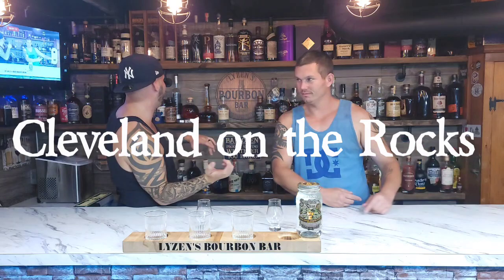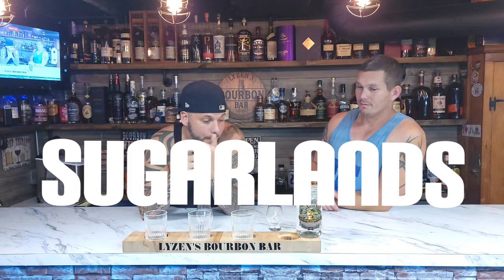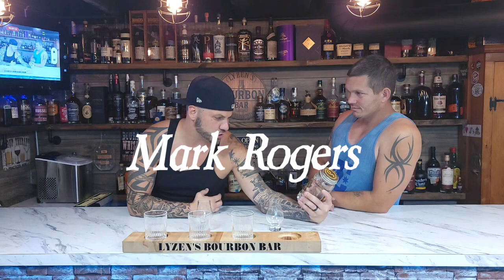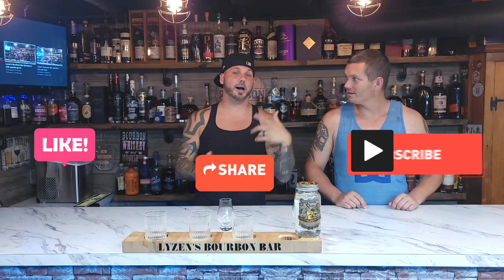EP: 146 Sugarlands Mark Rogers American Peach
Today we try the first moonshine from Sugarlands. It's Peach moonshine from one of my favorite places to visit. If you ever get the chance go down to Gatlinburg and visit Sugarlands and all of my friends that are down there. tell them Mat from @ClevelandOnTheRocks said Hi